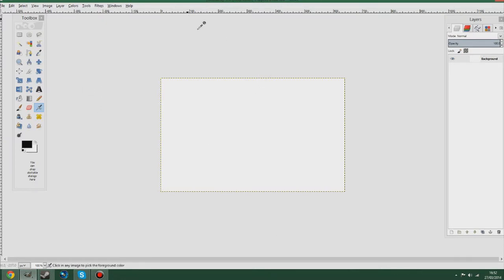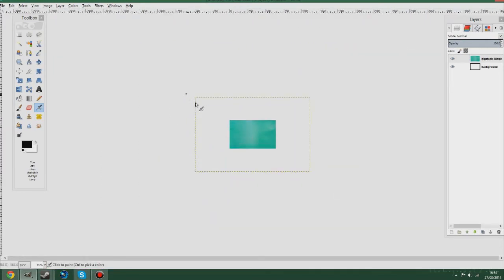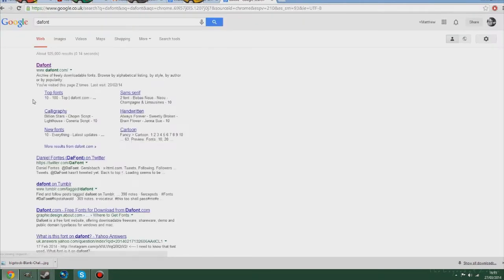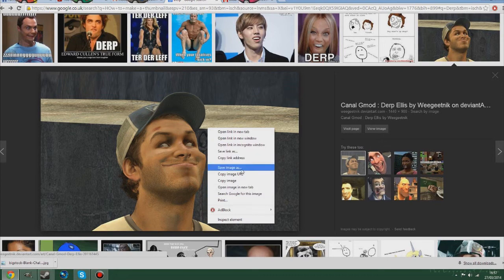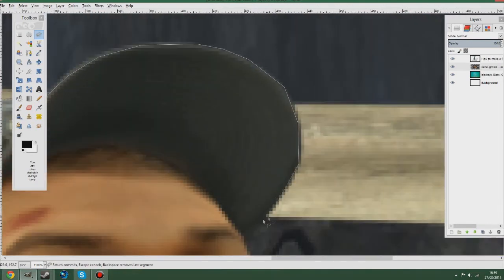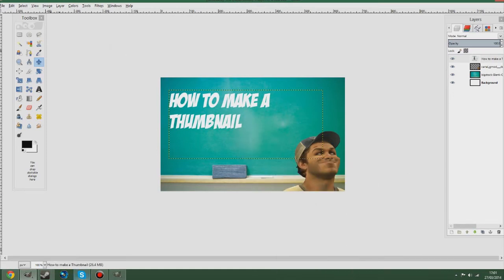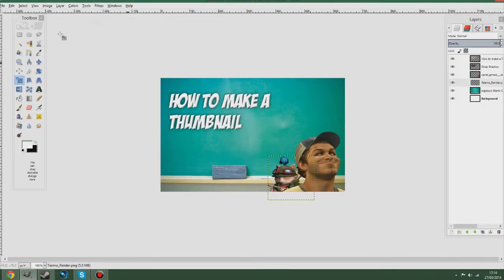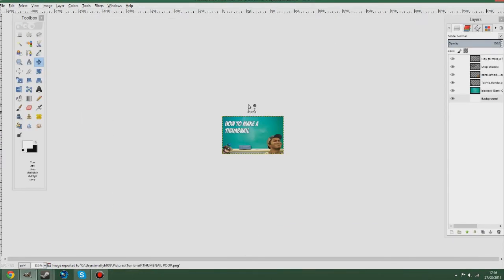How to make a crappy thumbnail - by a leet fuckin kid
So I had a few requests to make a video on how I make thumbnails on GIMP. And here it is!